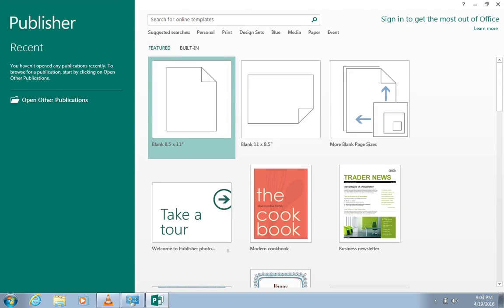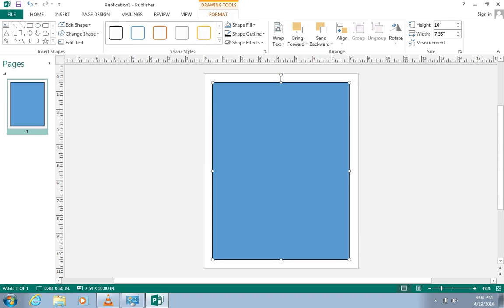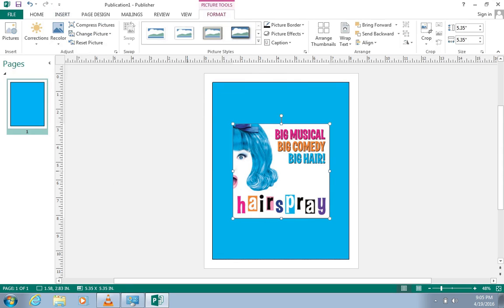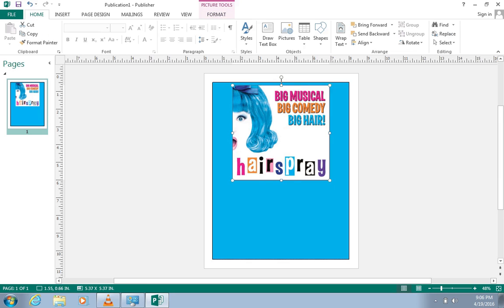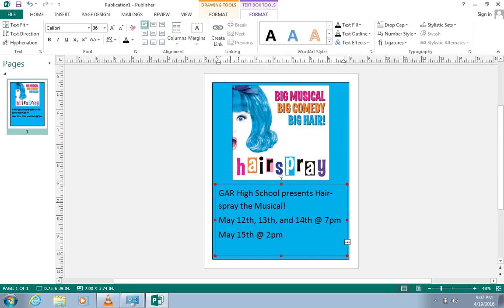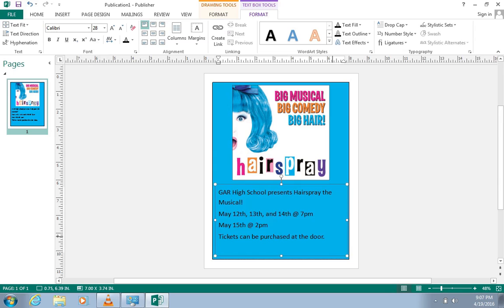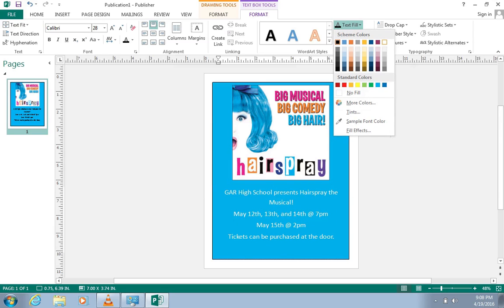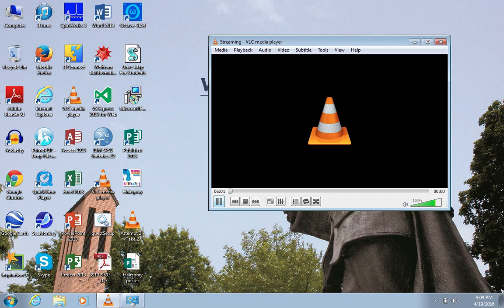How to Create a Poster in Publisher